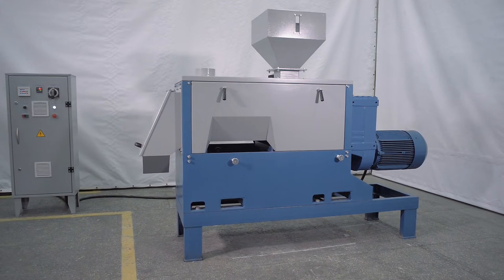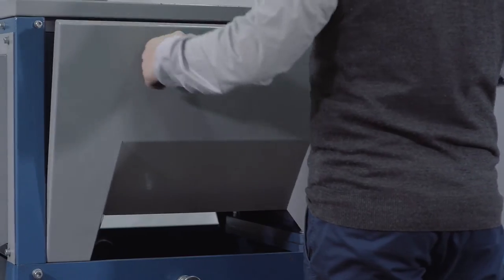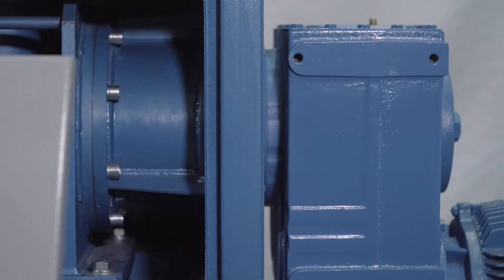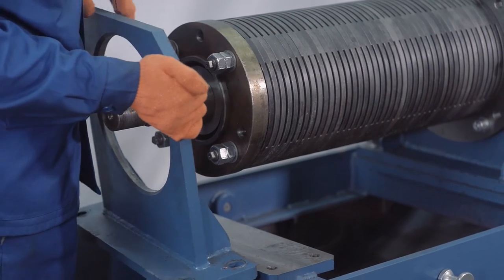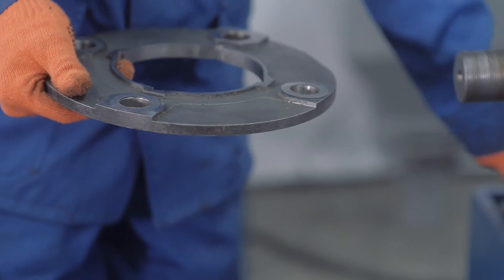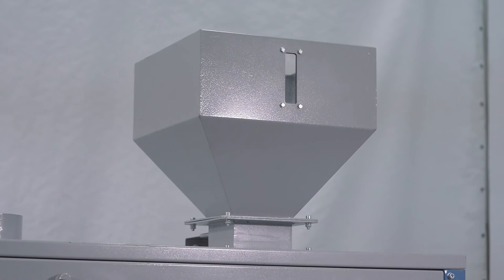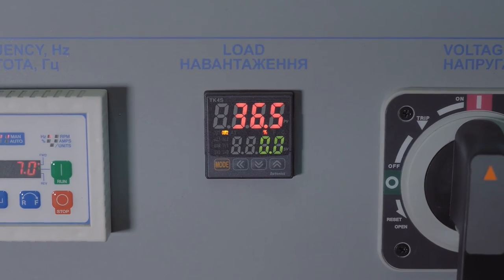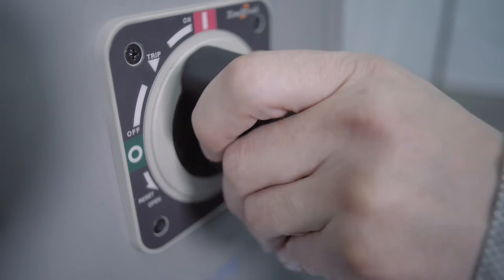Oil press RP-500 BRONTO for rapeseed, sunflower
APPLICATION

for double oil pressing according to the scheme press-extruder-press

ADVANTAGES

raw material processing temperature - 60 ºC
high wear resistance of parts to 5000 tons
non-stop operation

RAW MATERIAL

rapeseed, sunflower